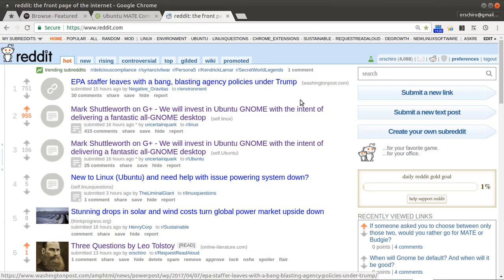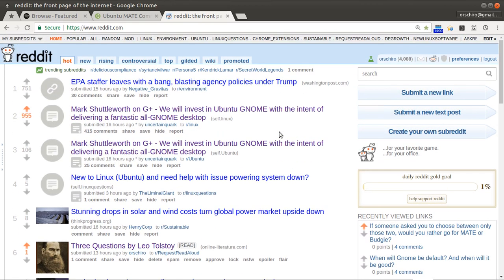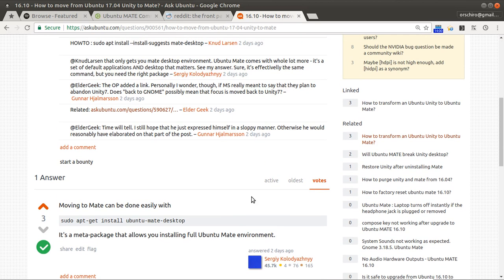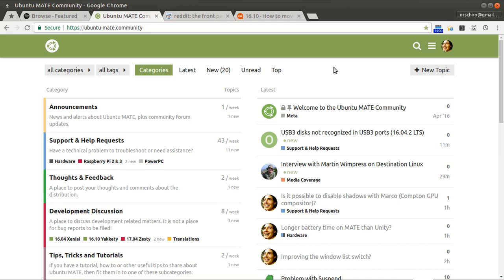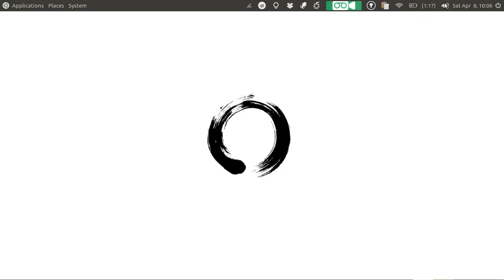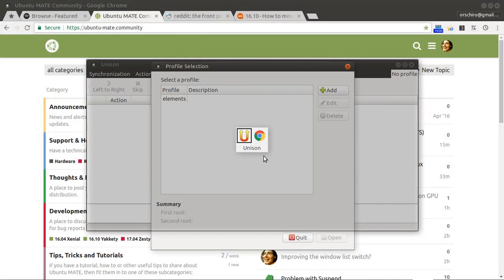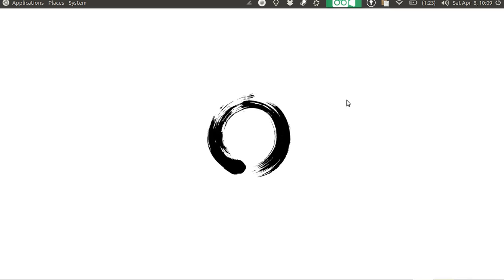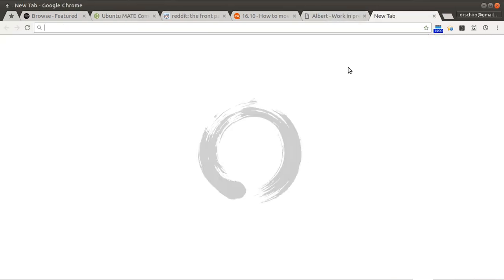Ubuntu 17.04: moving from dead Unity to active MATE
Canonical decided to abandon and stop with Unity. This video is for everyone who is looking for a new desktop environment and home. I switched from Unity to MATE without doing a fresh installation. Very convenient!